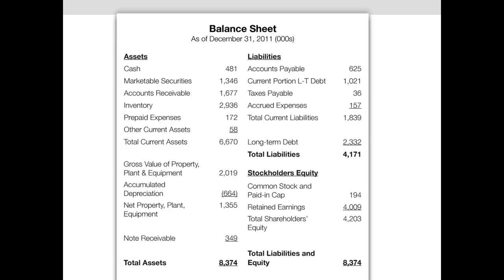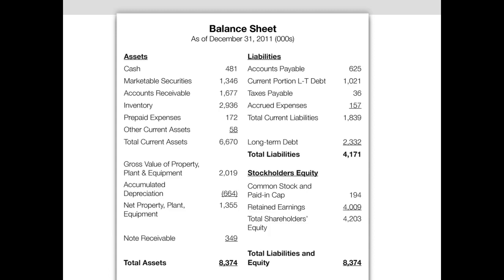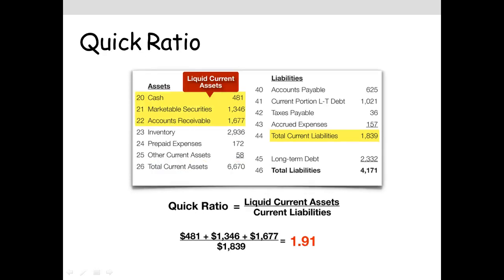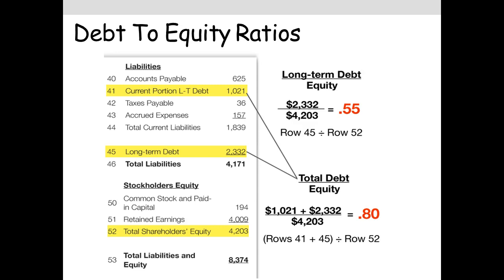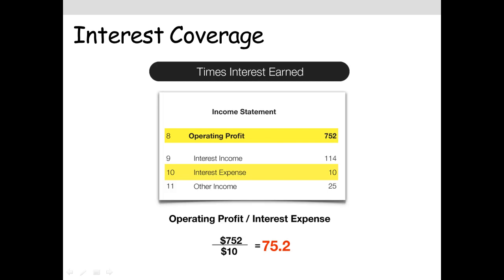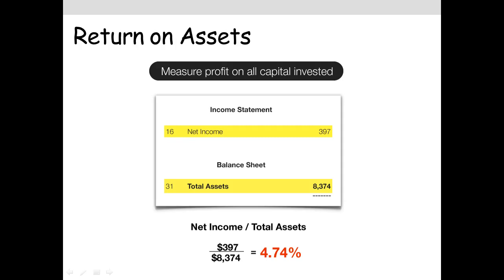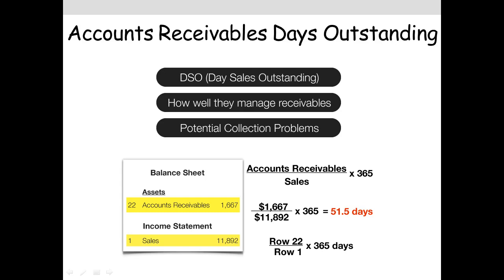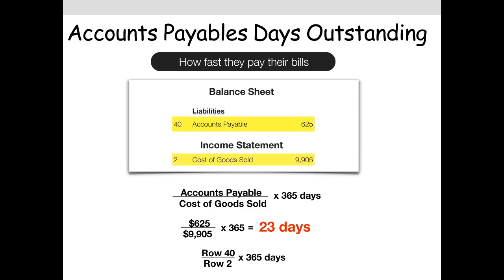Balance Sheet Ratios Analysis